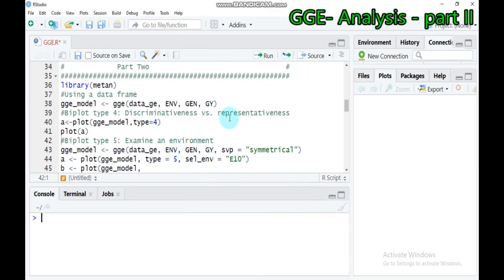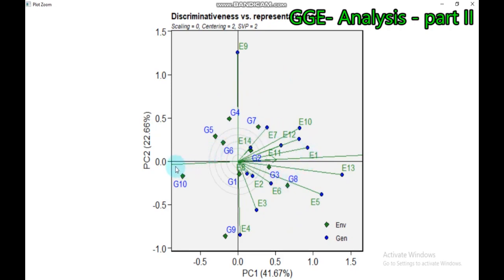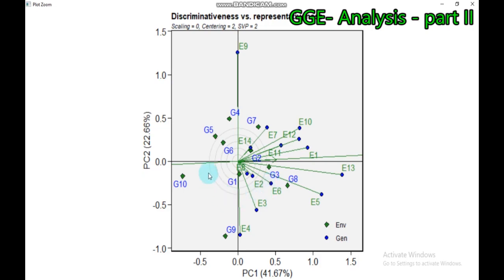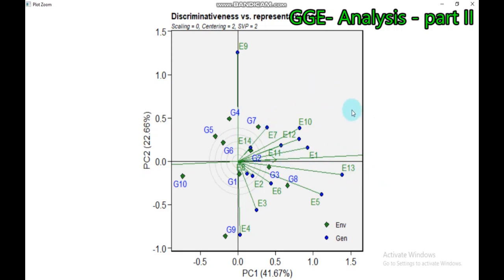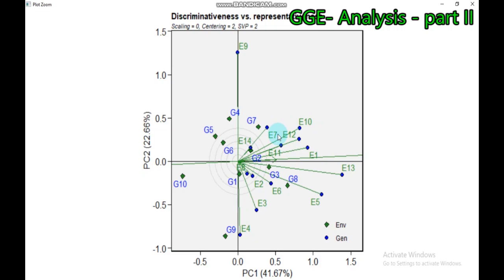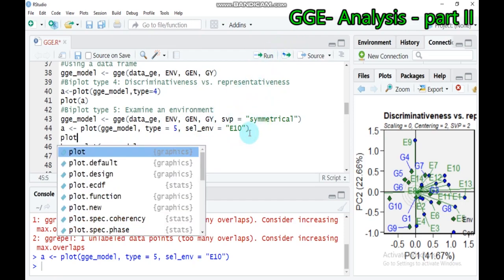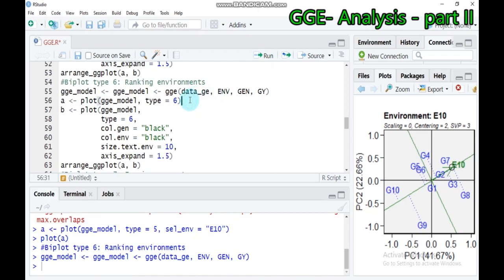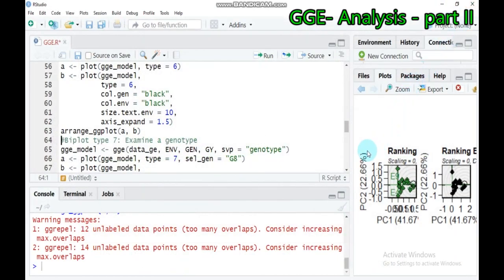GGE Analysis in R(Genotype+Genotype Environment interaction) - Part II